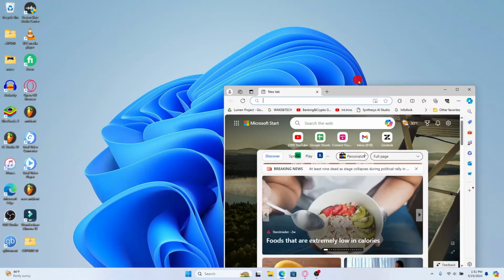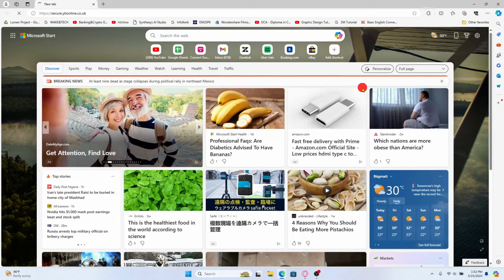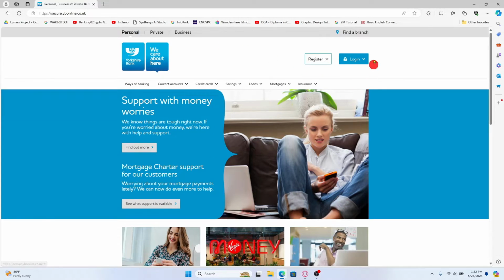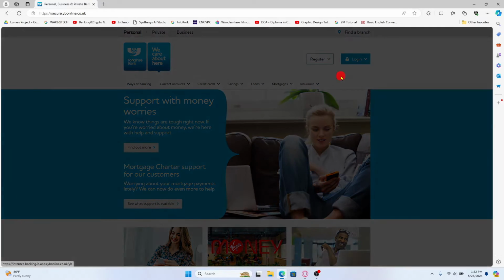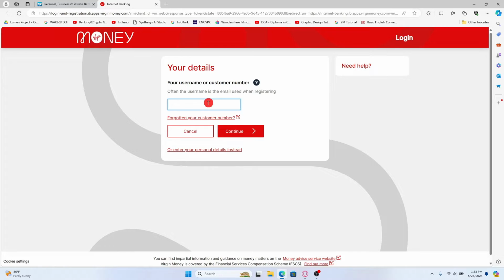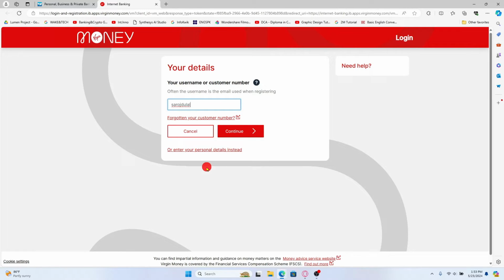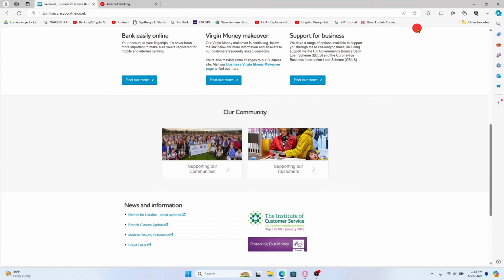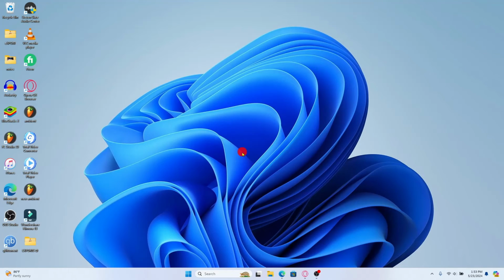Login Yorkshire Bank Mortgage: How to Sign in to Your Account on Yorkshire Bank Mortgage? 2024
Empower yourself to efficiently manage your mortgage with a clear understanding of the login process for your Yorkshire Bank Mortgage account! In this tutorial, we'll guide you through the simple steps of logging into your account, ensuring seamless access to essential information and tools to stay on track with your mortgage.